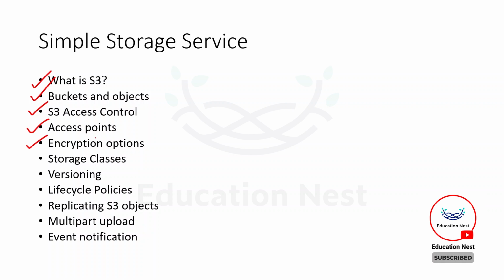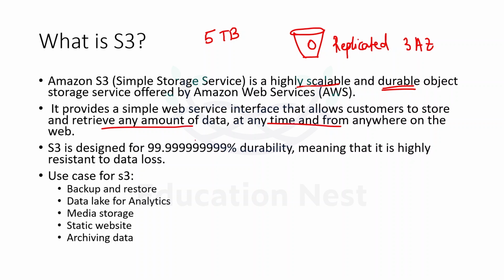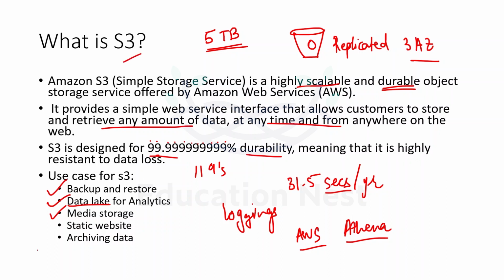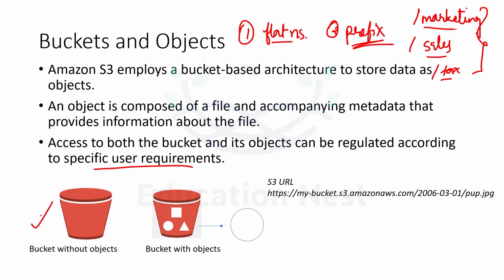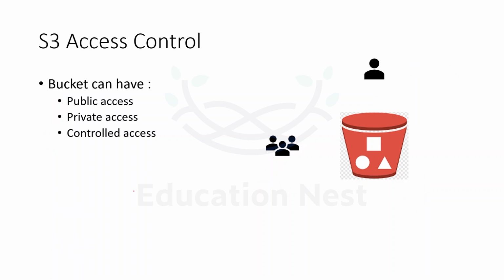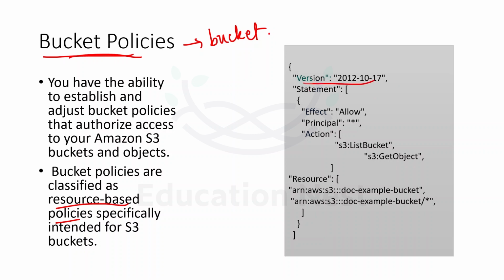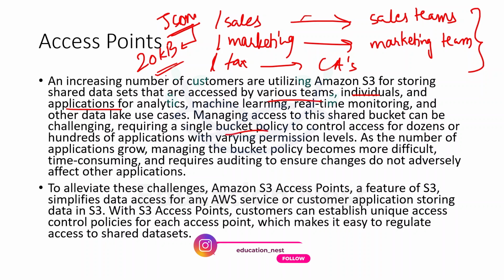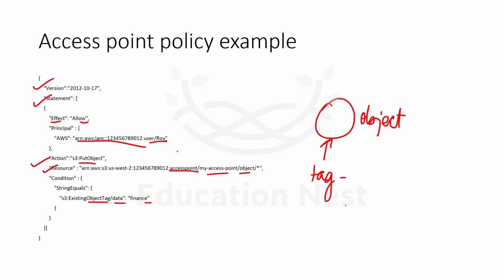Simple Storage Services in AWS: Your Guide to S3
Welcome to an in-depth exploration of "Simple Storage Services (S3)" within Amazon Web Services. In this video, we dive into the world of object storage, showcasing the power and versatility of Amazon S3.

Amazon S3 is more than just storage—it's a scalable, durable, and highly available object storage service. In this guide, we unravel the key features of Amazon S3, understand its storage options, and learn how to leverage it for various data storage needs.

Join us as we discuss Amazon S3's buckets and objects, storage classes, data durability, and global availability. Discover how to create and manage buckets, upload and retrieve objects, and ensure your data is stored securely and efficiently.

Timestamps:
0:00 - Introduction to Simple Storage Services (S3) in AWS
1:20 - Unlocking the Power of Scalable and Reliable Object Storage
6:45 - Understanding Amazon S3 Basics: Buckets and Objects
10:12 - Amazon S3 Storage Classes: Optimize Your Data Storage
13:50 - Ensuring Data Durability and High Availability
15:30 - Creating and Managing Amazon S3 Buckets
17:00 - Uploading and Retrieving Objects from S3
22:00 - Use Cases: How Organizations Utilize Amazon S3
24:00 - Data Security and Access Control in S3
26:00 - Conclusion and Next Steps

Discover how Amazon S3 can elevate your data storage strategies and provide you with a reliable and scalable solution for your data needs.